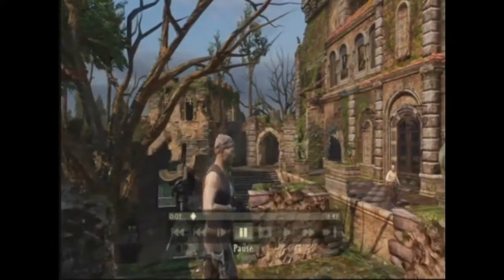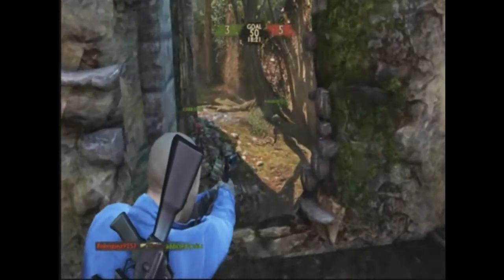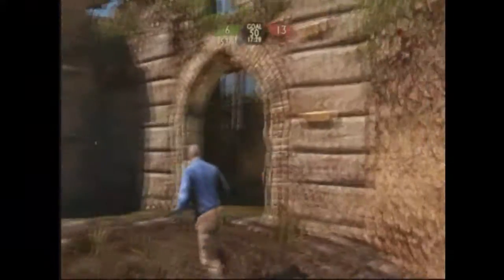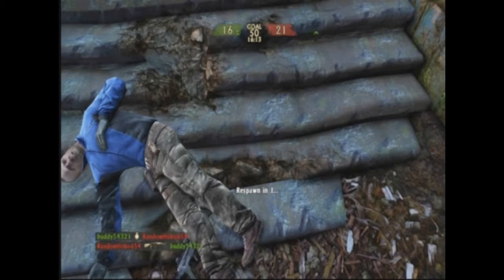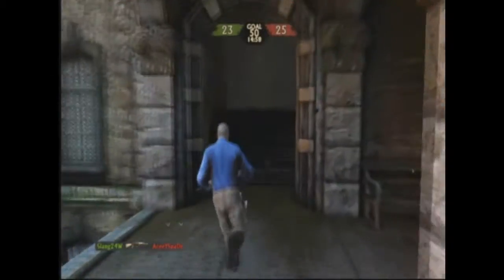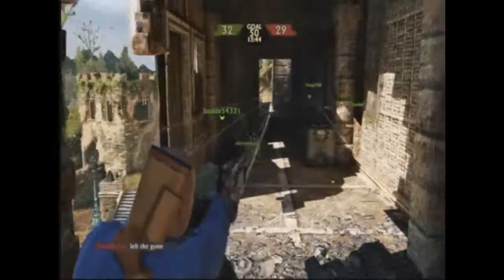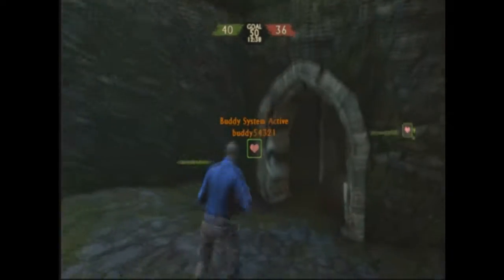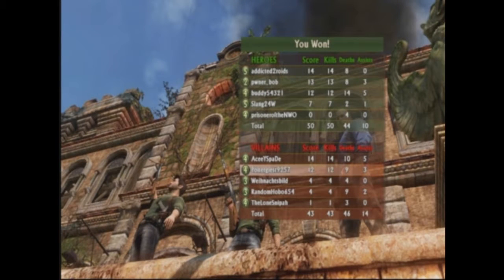Uncharted 3 Beta Commentary